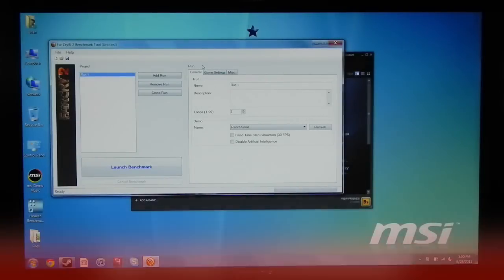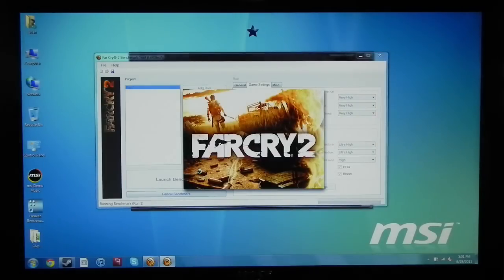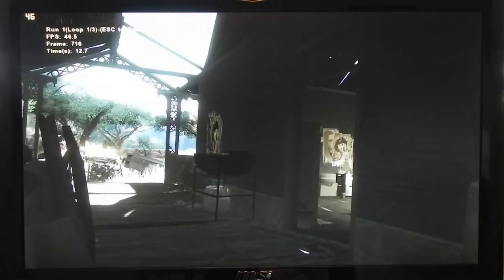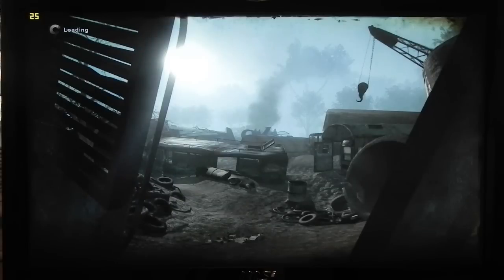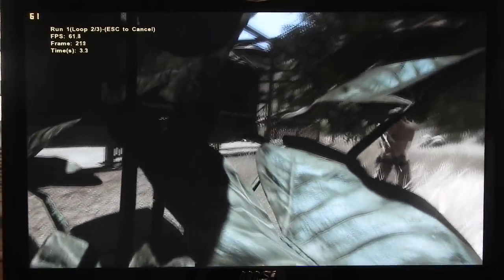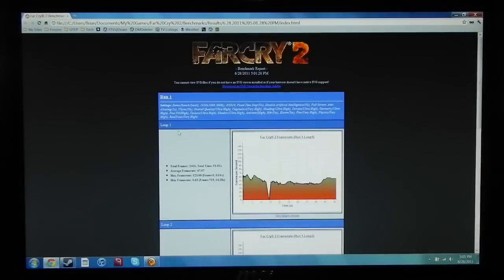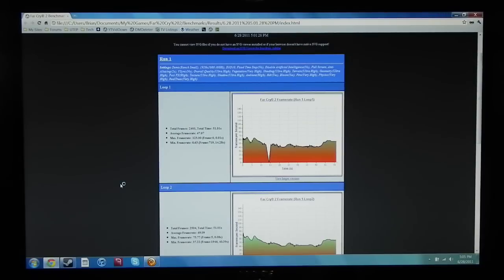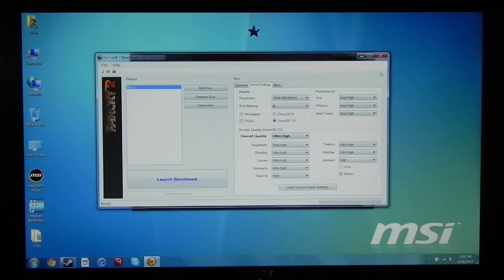[MSI GT780R] Far Cry 2 (Core i7-2630QM, 16GB RAM, GTX 560M 1.5GB)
A quick demo of Far Cry 2 on an MSI GT780R:
- Intel Core i7-2630QM @ 2.00GHz, Turbo Boost of 2.9GHz (4-cores, 8-threads)
- 16GB RAM (4x4GB)
- Nvidia GeForce GTX 560M 1.5GB
- Windows 7 Home Premium x64 SP1
- 2x500GB 7200RPM HDDs in RAID0

Benchmark settings:
- Resolution: 1920x1080
- Anti-Aliasing: 2x
- Direct3D 10
- Overall Quality: Ultra High

FPS (ULTRA HIGH):
Maximum: 60~
Average: 48~
Minimum: 45~